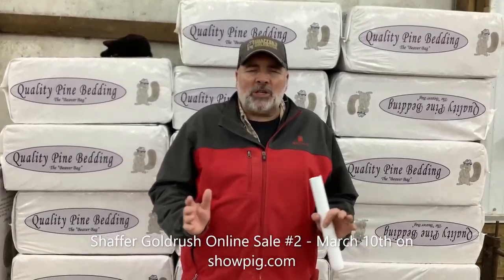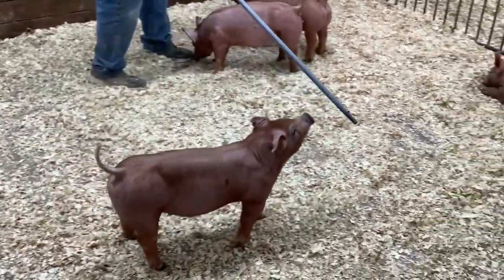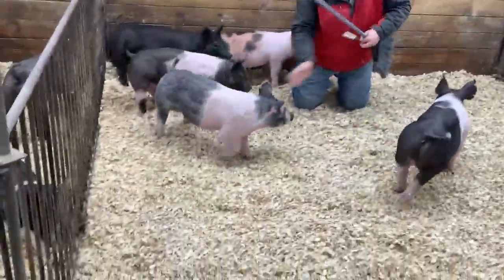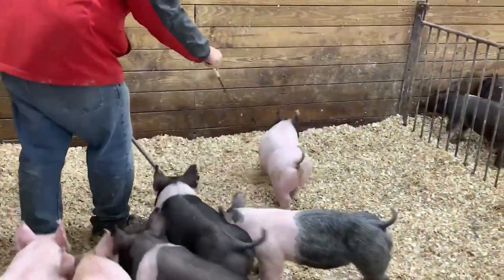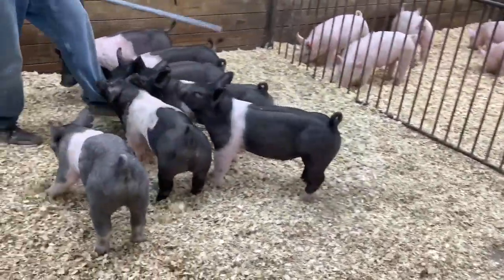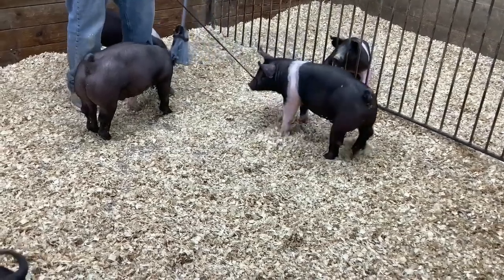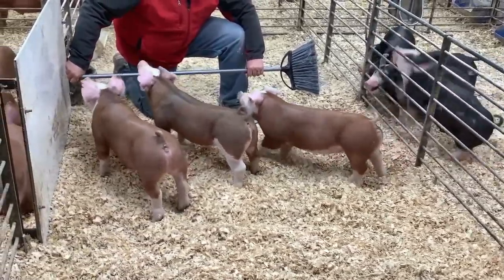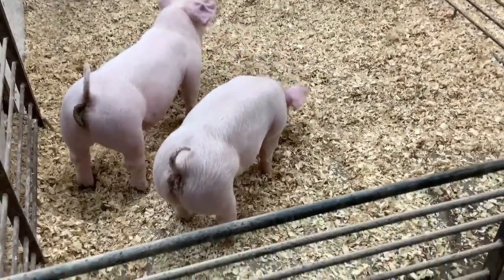Around the Barn for Online Sale #2 2020